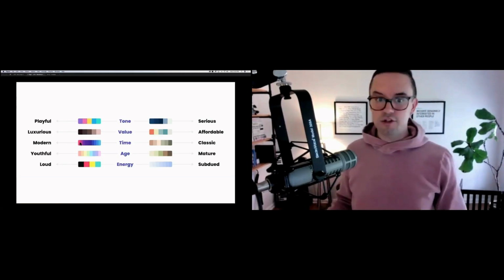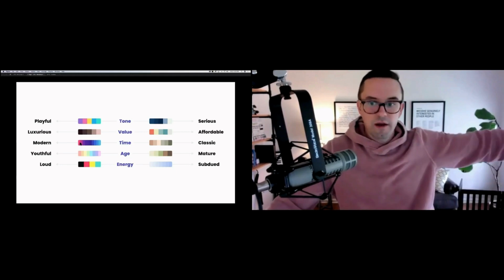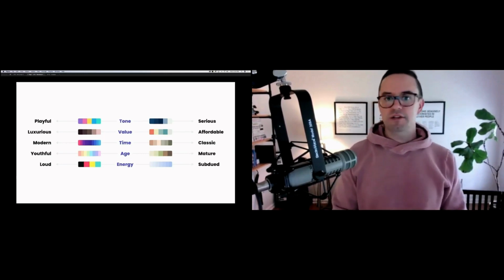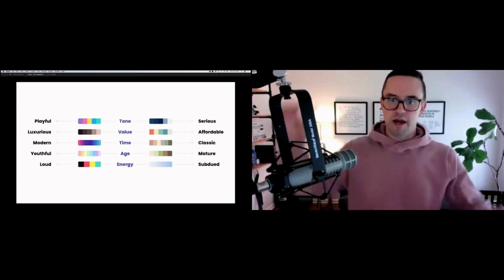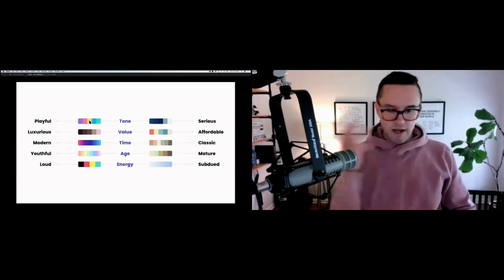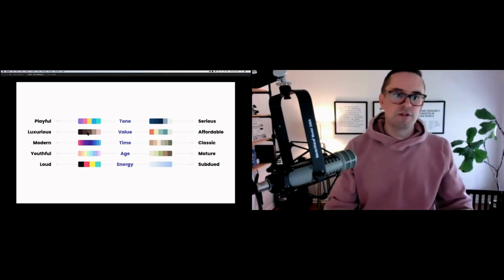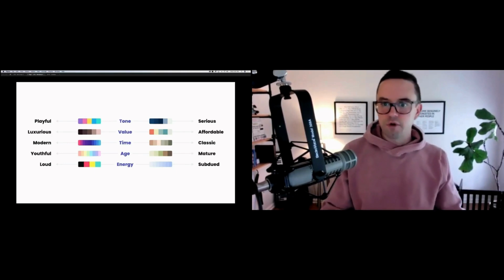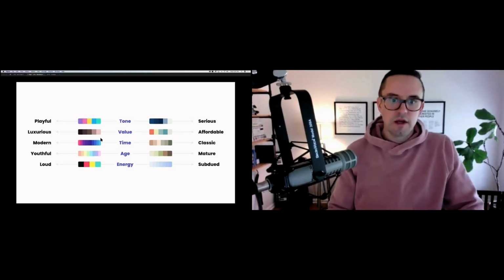Do Colors Really Matter In Pitch Decks? Yes, Yes, And Yes. Here's Why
In this video, we discuss the importance of color selection in your pitch deck and presentations. Colors can have a big impact on how your audience perceives your message and brand, and it's important to choose the right colors to convey your message effectively. We'll cover some basic color theory and share some tips for selecting colors that work well together and complement your brand.

Don't miss out on this opportunity to improve the impact of your pitch deck or presentation with a simple but often overlooked element: color.